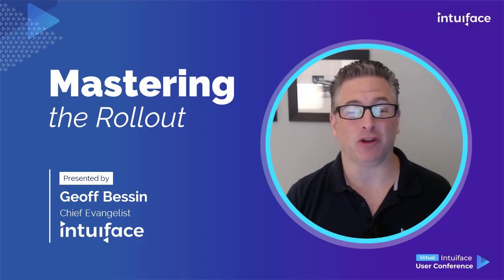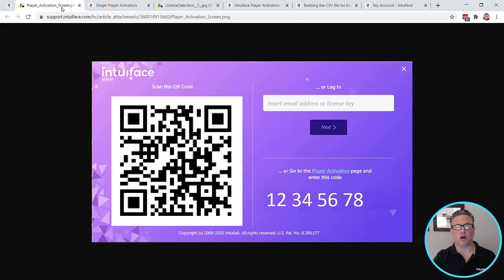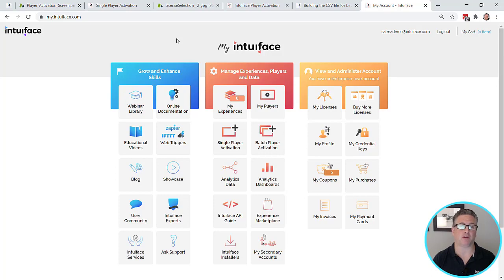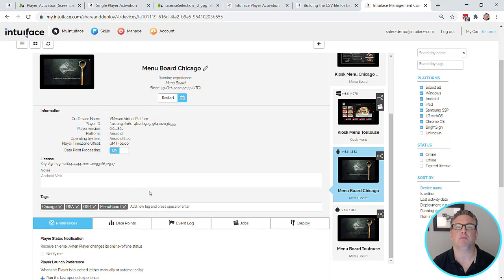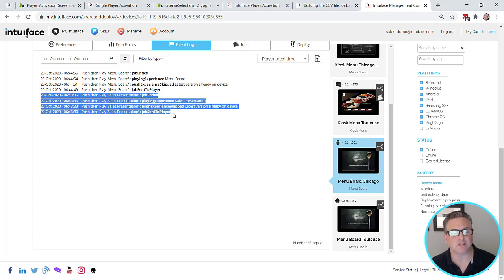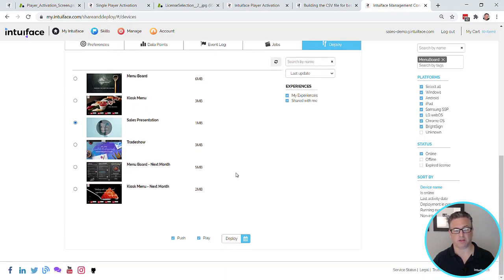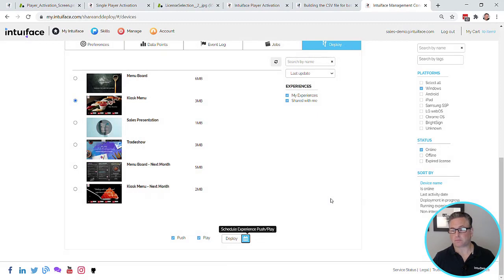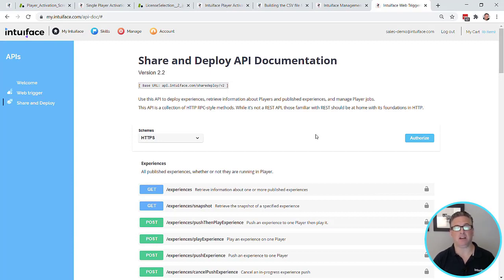IntuifaceVirtualCon2020 l Mastering the Rollout by Geoff Bessin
It's the last thing you think about, but it can make or break your deployment. We'll cover Player activation and tagging, deployment scheduling, and device management.

Timecodes
0:00 - Intro
0:55 - Player Activation | Single Player Activation
4:37 - Player Activation | Batch Player Activation
6:17 - My Intuiface Website
19:33 - Intuiface API guide